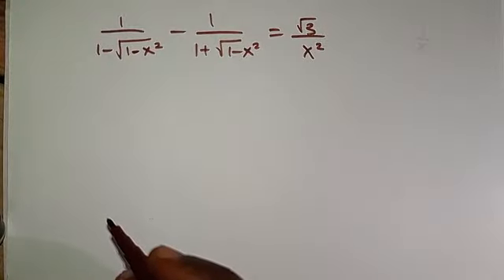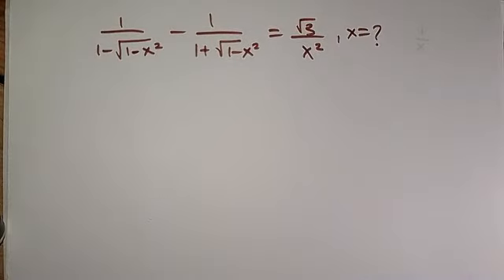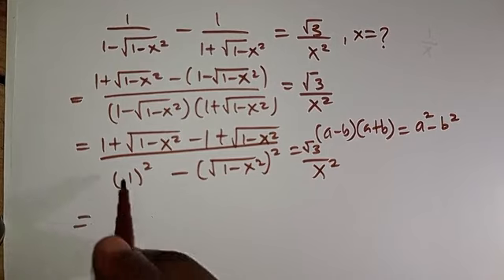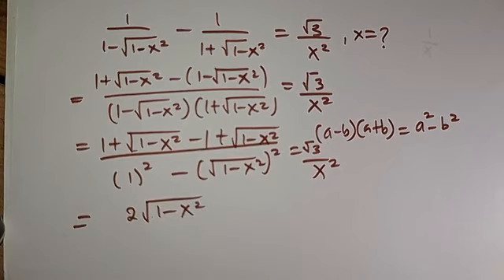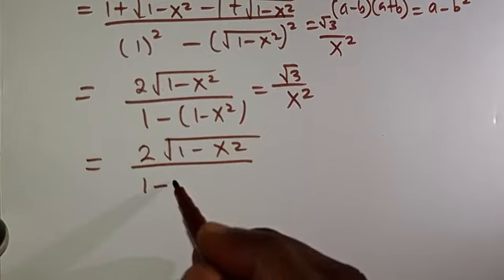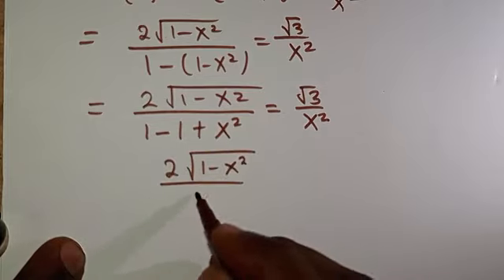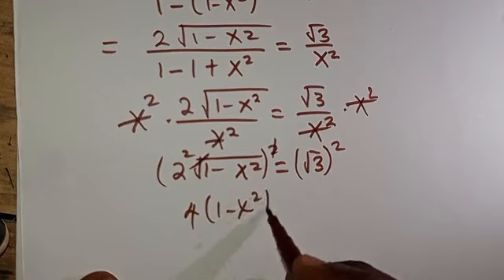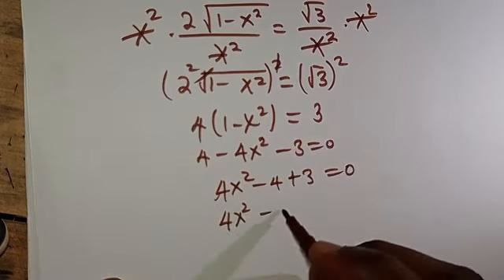CHINESE| Can you solve this TOUGH Radical Equation | X=?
Title: Mastering Tough Radical Equations: A Step-by-Step Guide

Description:
In this video, I tackle tough radical equations with ease, breaking down complex problems into manageable steps. Whether you're a student struggling with algebra or someone looking to refresh their math skills, this tutorial is for you. Watch as I demonstrate effective strategies to solve radical equations, empowering you to conquer even the most challenging problems.

🔔 Don't miss out on future math tutorials and problem-solving tips! Let's master math together! 🔔